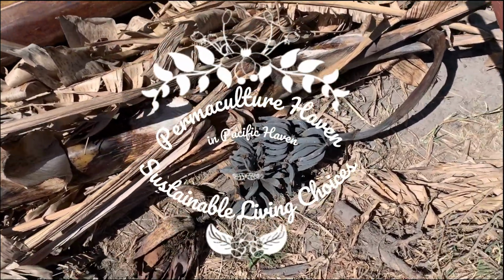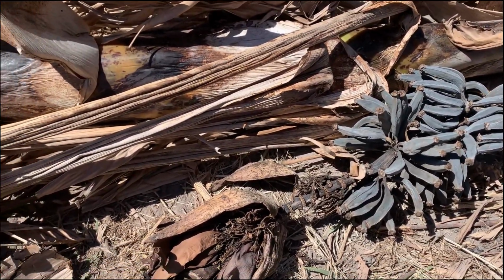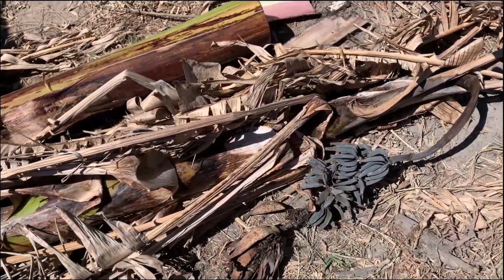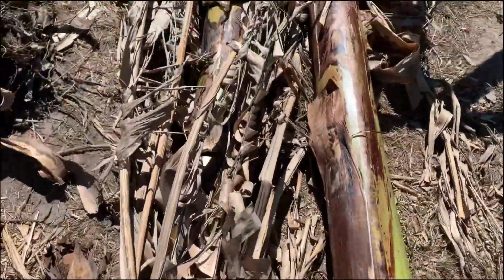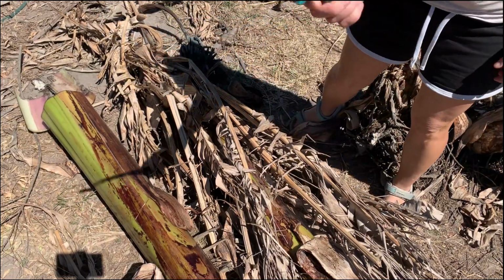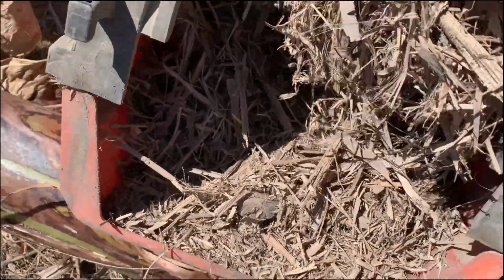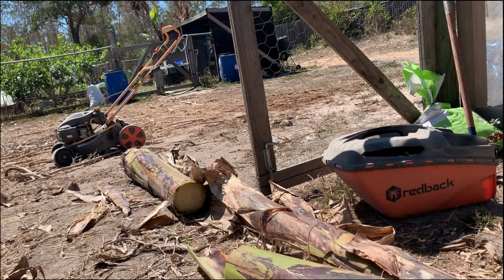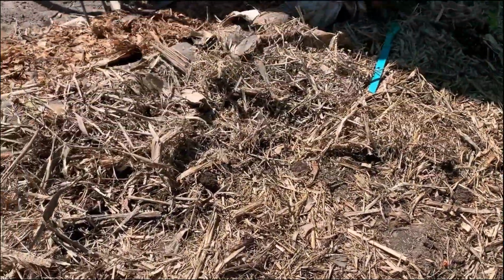How To Use Old Banana Plants And Leaves In The Garden - Permaculture Haven